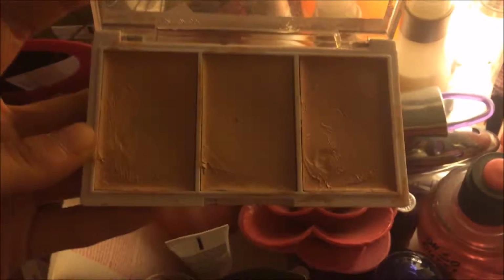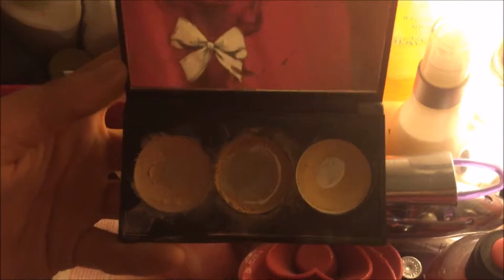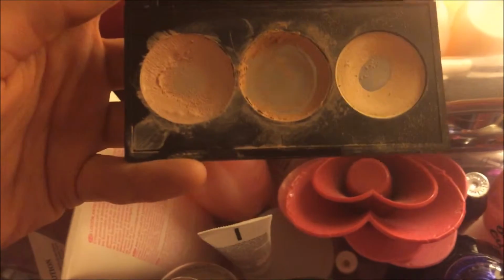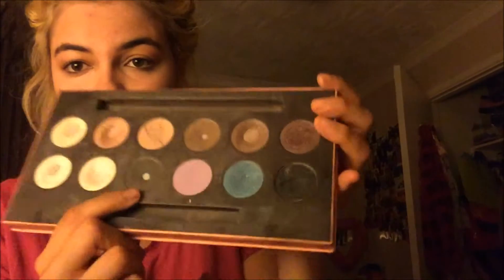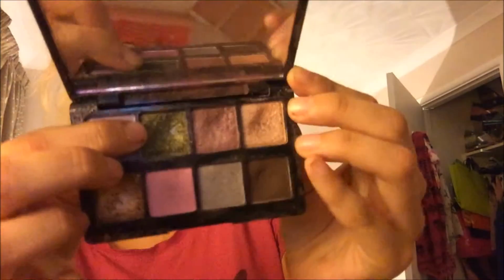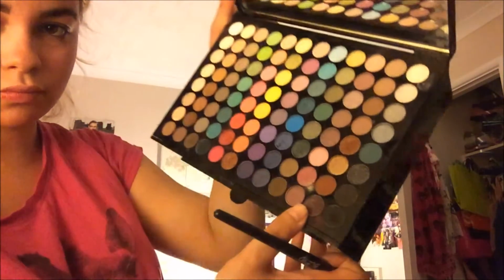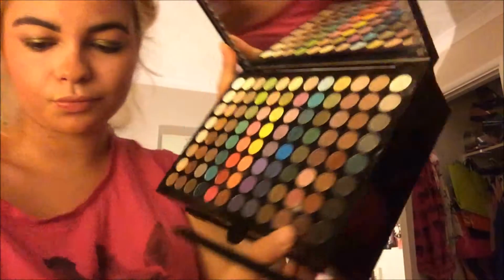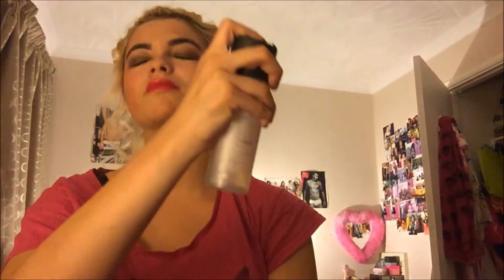My Everyday Makeup Look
Just what I tend to use daily.